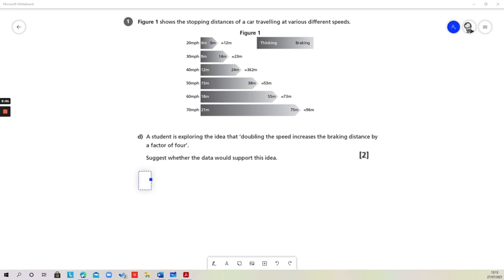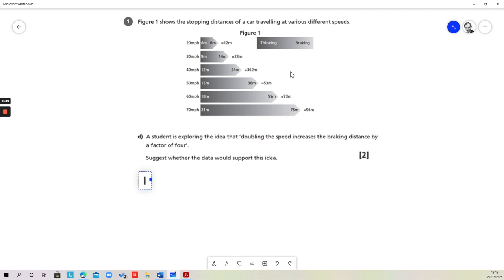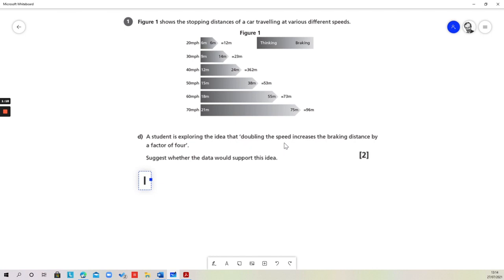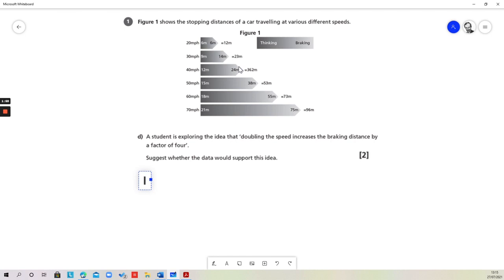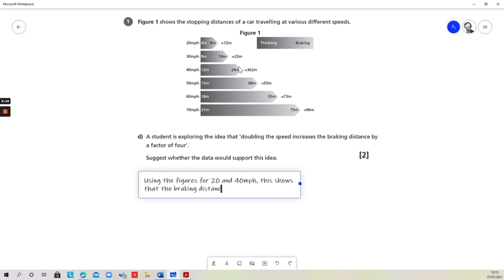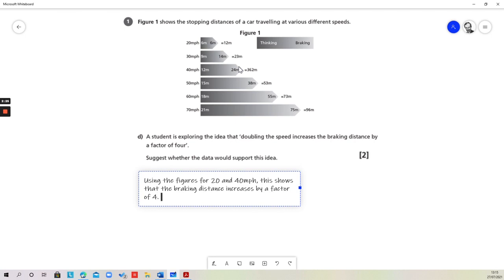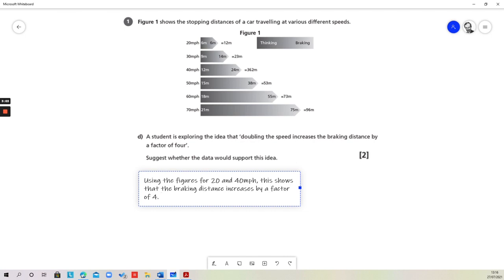Stopping and Braking distances - AQA GCSE Combined Science Higher